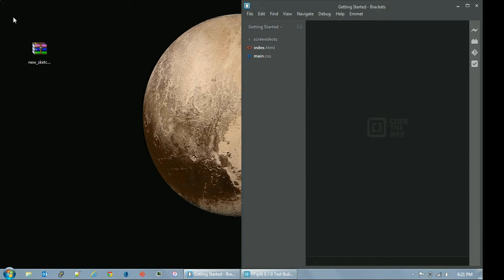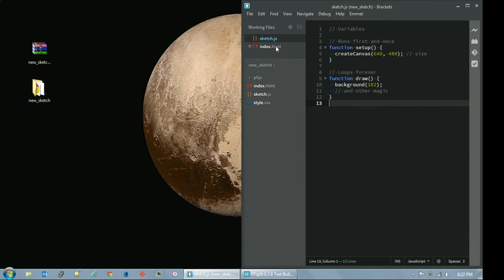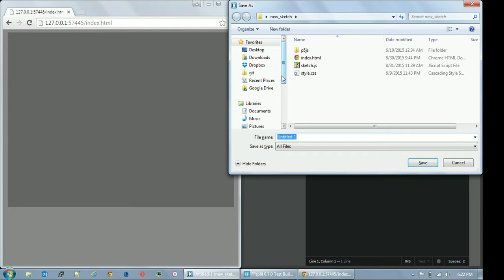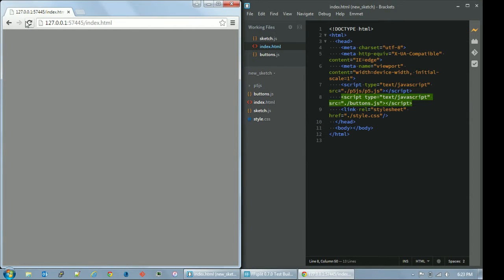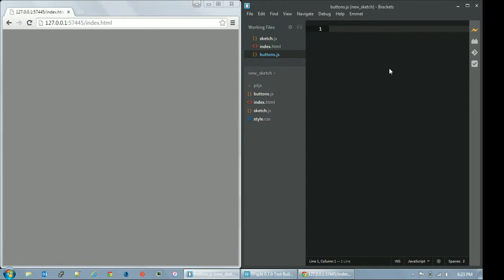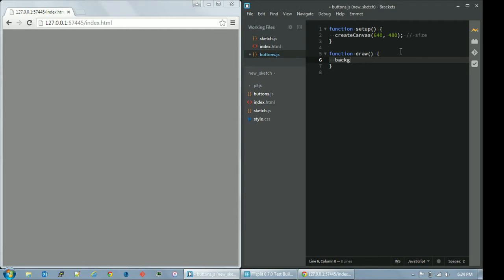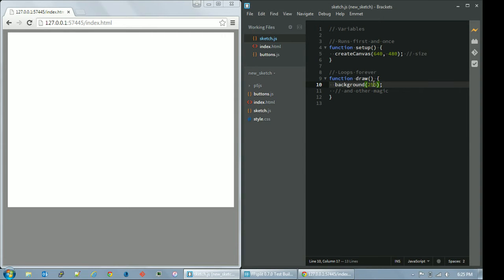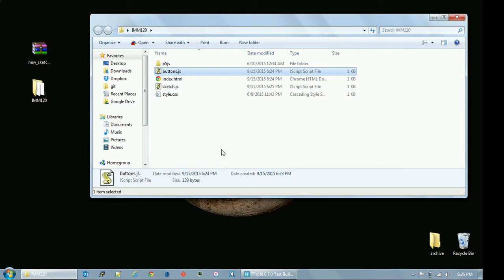New Method for Making New Projects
A simpler method for managing multiple project in Brackets.